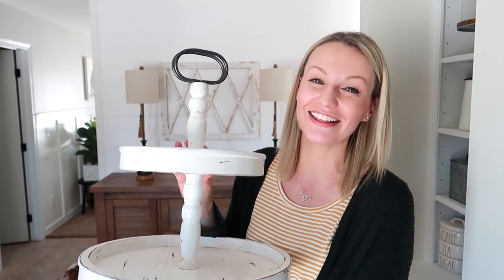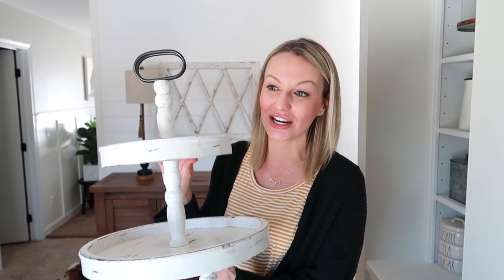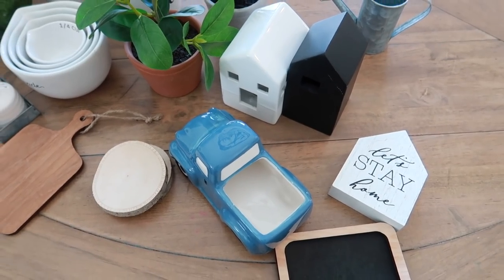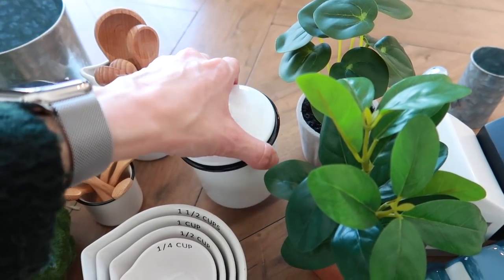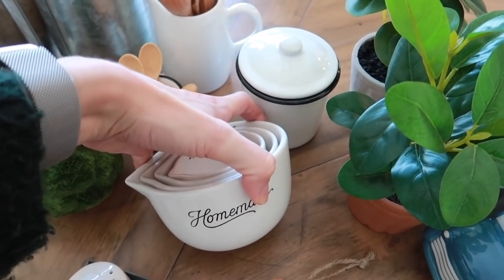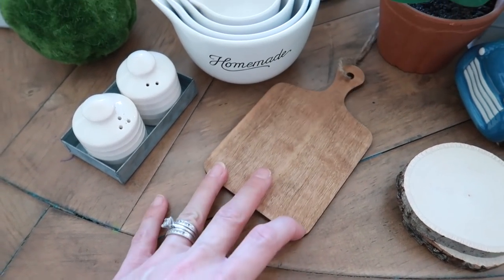TIERED TRAY DECORATE WITH ME 2021 | SPRING TIERED TRAY DECOR IDEAS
SPRING TIERED TRAY DECOR, TIERED TRAY DECORATING, TIERED TRAY 2021, SPRING DECORATE WITH ME 2021, DECORATING FOR SPRING, NEUTRAL TIERED TRAY, EVERYDAY TIERED TRAY, TIERED TRAY IDEAS

Items Shared:
White Tiered Tray
Large Tiered Stand (exact one, but not familiar with this website)
Sugar Candle
Mini Cloches (set of 3)
Mini Cutting Boards
Small H&H Plants

Hi!  I’m Crystal, a stay-at-home-mom to 4 kids (including 4 year old twins).  I love to shop, share home decor & DIY home projects, mom life, and more!  We live in a fixer upper in the Midwest and enjoy sharing parts of our life with you!  Thanks so much for being a part my channel.  💜